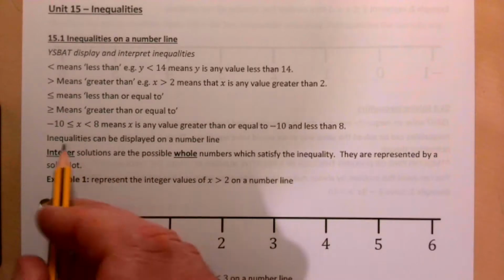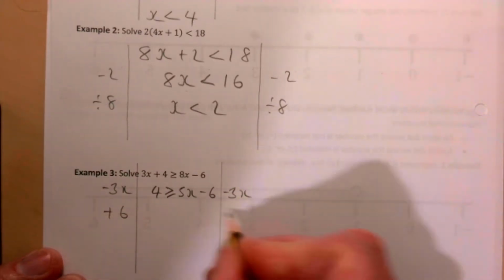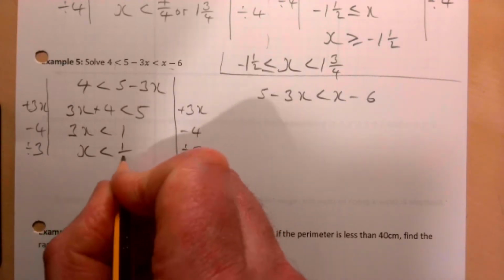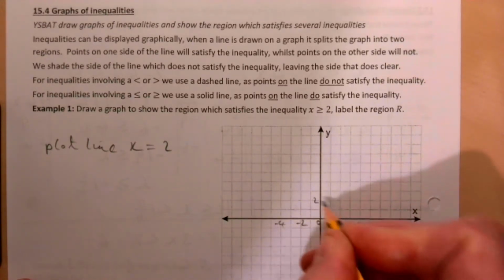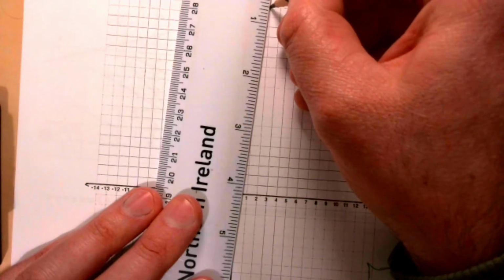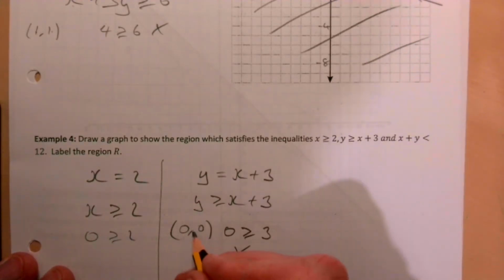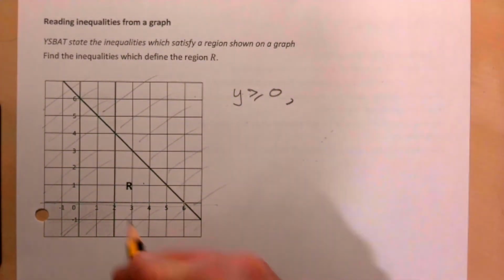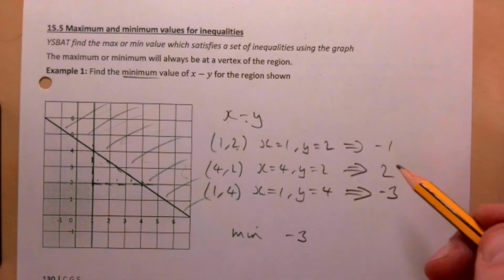CGS - Accel GCSE - notes - cpt 15 - Inequalities